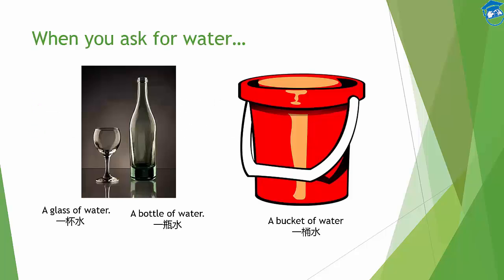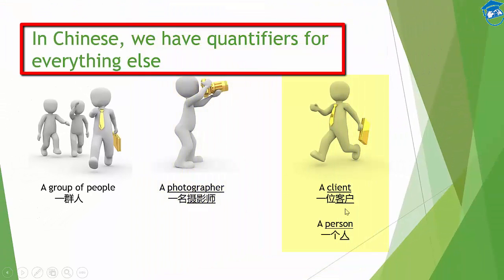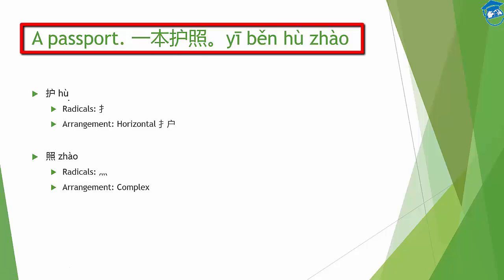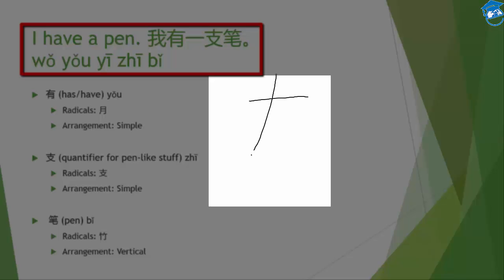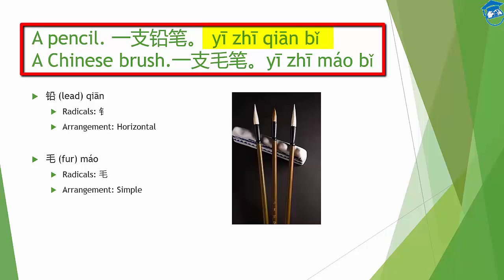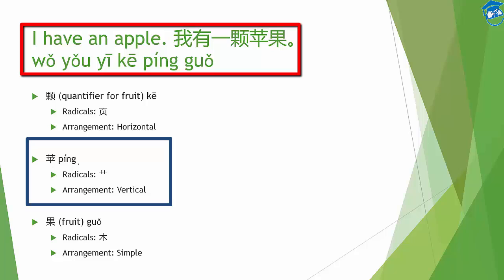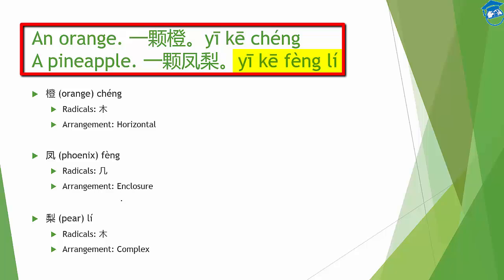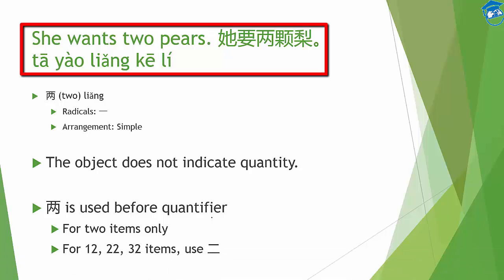Learn Mandarin Chinese | Quantifiers & Objects | Sample Objects For Quantifiers | Lesson 7.1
- Quantifiers & Objects
- When you ask for water
- This is a book
- I have a pen